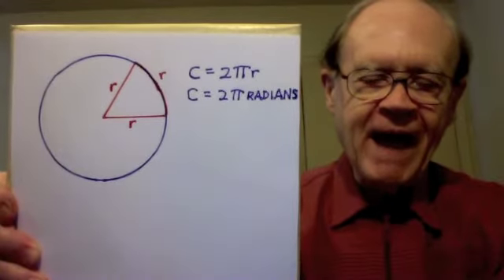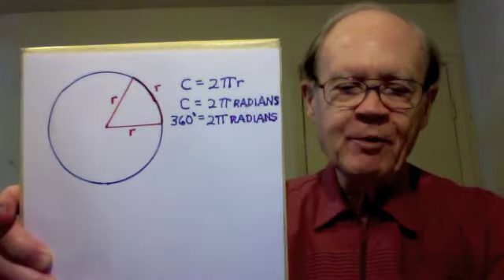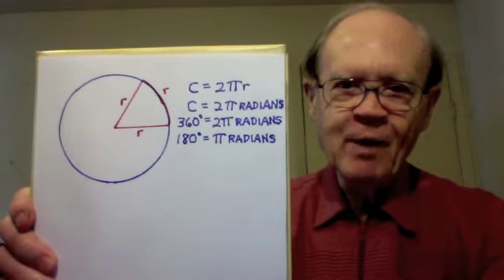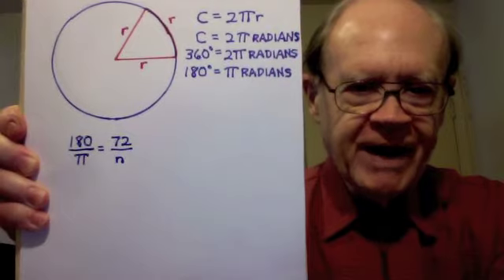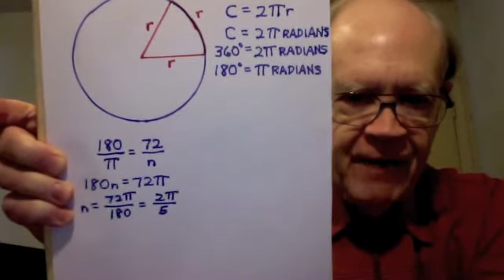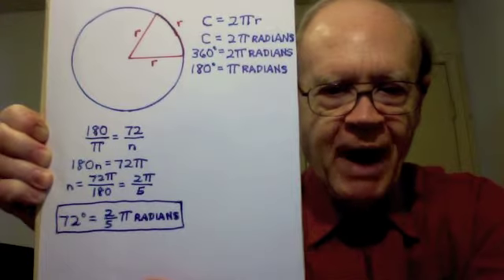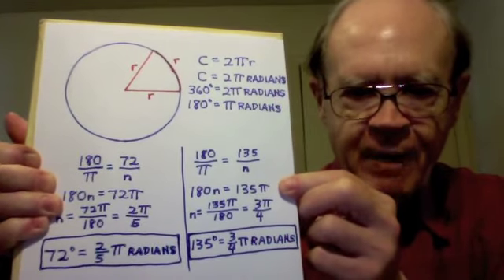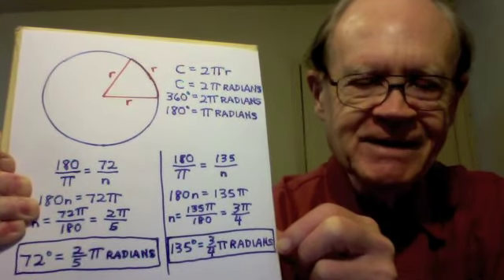ETarte-Solution to Radians Math Challenge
Another solution video for my series of math challenges